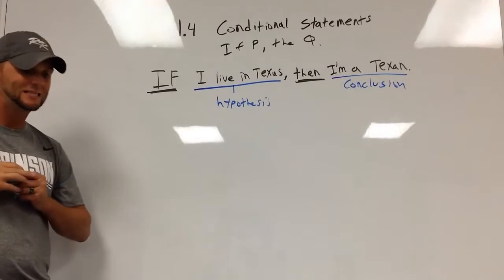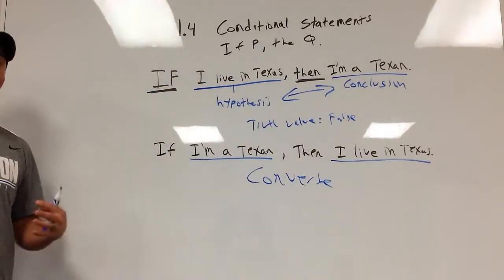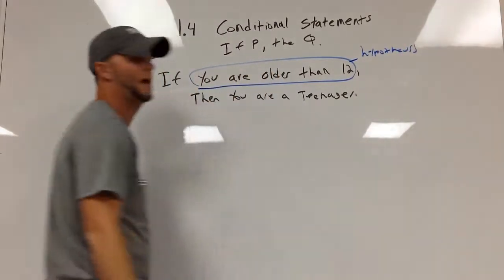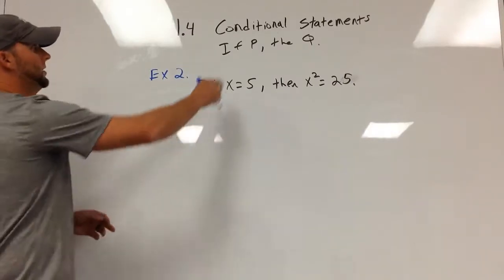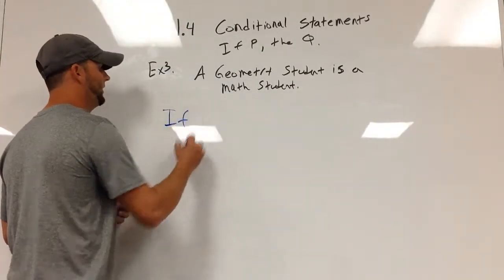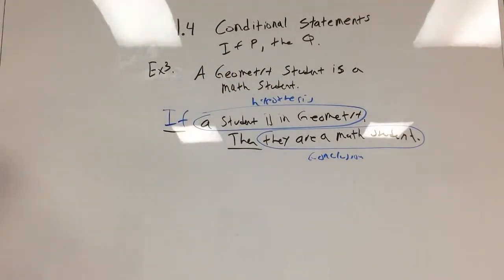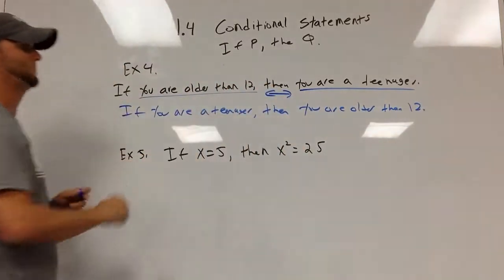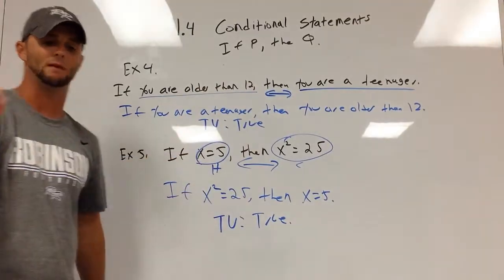1.4 Conditional Statements